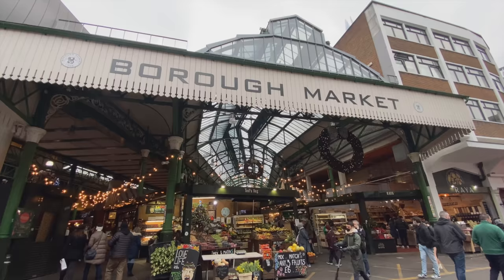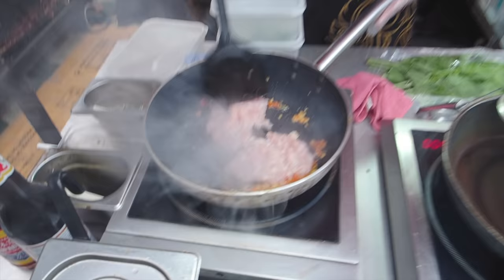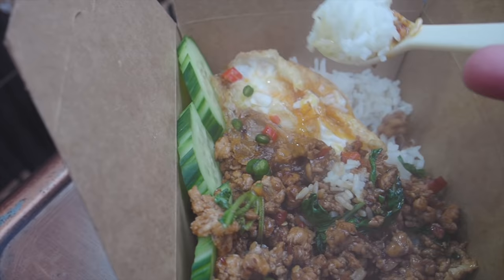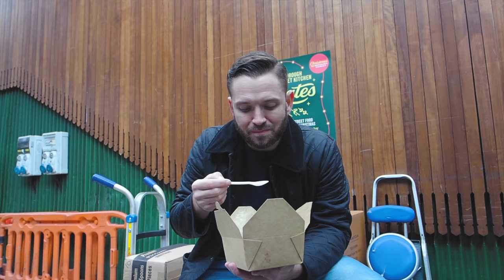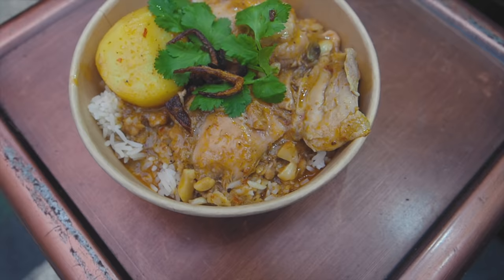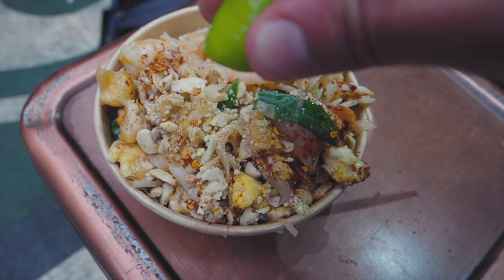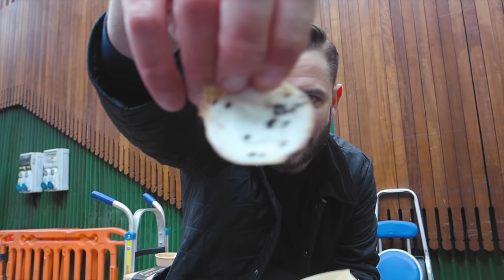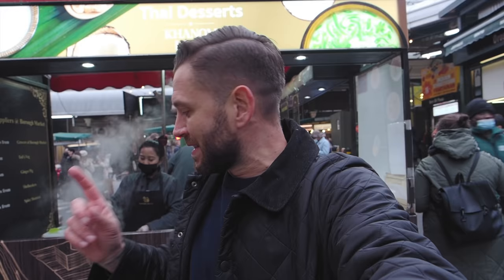AUTHENTIC THAI STREET FOOD IN LONDON? 🇹🇭🌶 Legit Pad Kaprao in Borough Market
Join up to channel memberships and send me anywhere to eat!

Today I'm back in my home town of London for only my second ever video in the UK. I headed down to the famous Borough market by London Bridge in the search of some authentic Thai street food in London at a little stall called Khanom Krok.

I didn't have high hopes of finding legit Thai street food in a London market but I have to say I was pleasantly surprised at the Thai food on offer here. The Khanom Krok here, as the name suggests, were excellent and good value (for London) at £3.50 a set. I really wasn't expecting to get a legit Pad Kaprao today but that's exactly what I got. I'm not sure they always have actual kaprao leaves or whether I was lucky but it was absolutely delicious.

The panang beef was excellent, mainly because of the super tender chuck beef slices, the massaman was really, really good as well. The only slight disappointment was the pad Thai. It wasn't bad just not my favourite thing in the world. I finished off with a mango sticky rice which was great.

There's nothing out of the ordinary about the menu at Khanom Krok but they do the classics well.